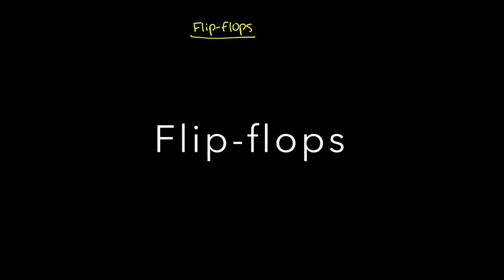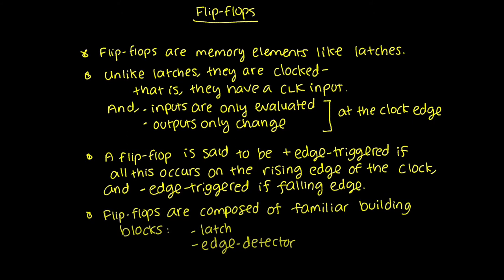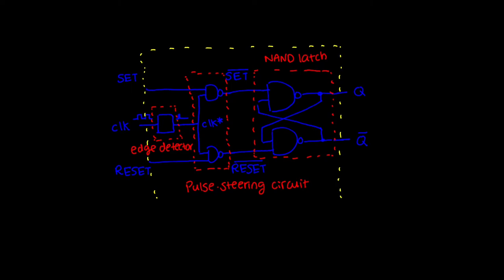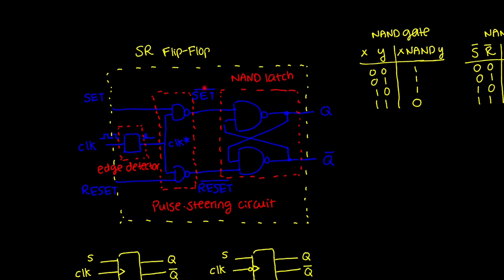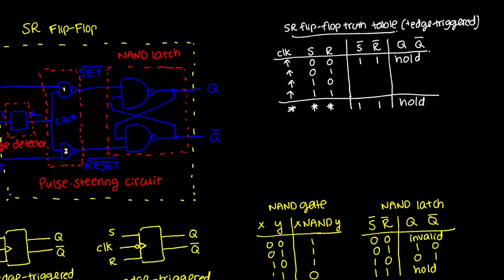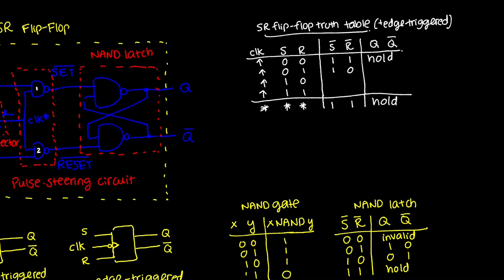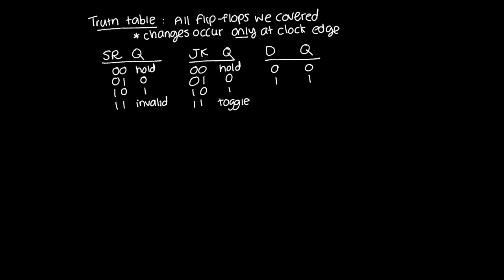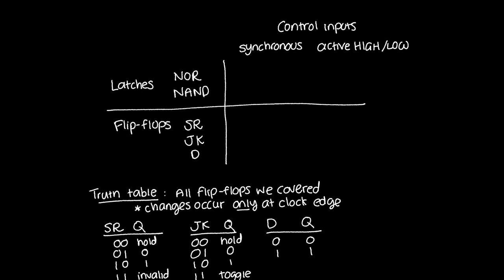Intro to flip-flops